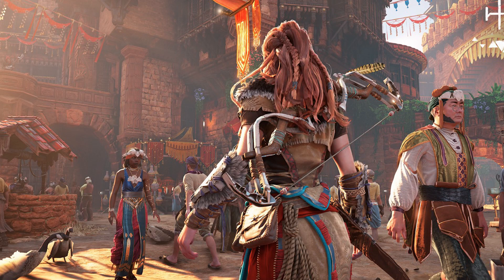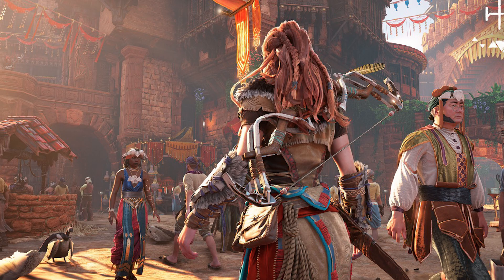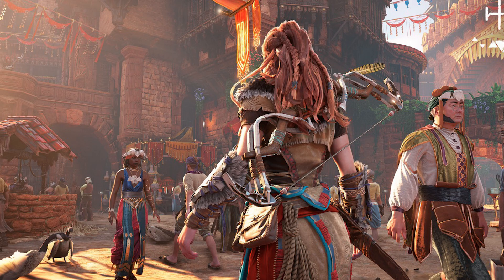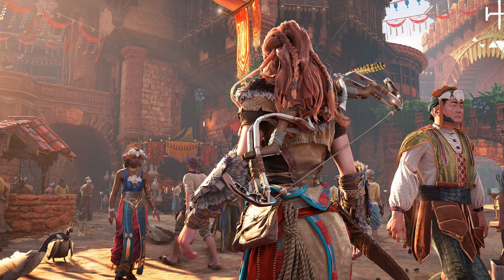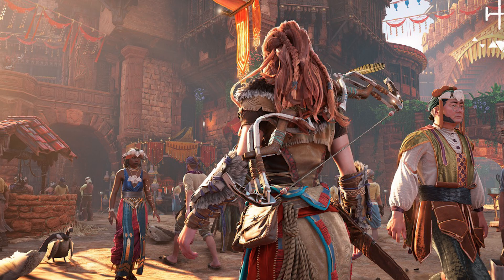November 2024's BIGGEST Horizon Zero Dawn Remastered Update Yet!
Horizon Zero Dawn Remastered just got its latest update on PS5 in Patch 1.06, and Guerilla Games and Nixxes has published the full patch notes so that players can check out what’s changing and improving in this latest update.

The November 2024 update for Horizon Zero Dawn Remastered provides bug fixes and technical improvements.

As is the case with most patches, the big things are just bug fixes, and that’s the core of update 1.06.

Improved level of detail when viewing settlements from very far away.
Fixed various minor visual issues throughout the game.
Removed neck seams that were visible on some characters.
Turkeys are now displayed with the correct level of detail at close and far range.
Fixed a bug that caused floating climbing points to appear in Devil’s Thirst.
Stability improvements

Sales of the remastered version have struggled to match those of the original.

With multiple issues impacting the game's PC port, Nixxes Software promises to keep refining the game going forward.

Even more fans are likely to be drawn to Horizon Zero Dawn Remastered now that LEGO Horizon Adventures is out in the wild, so maybe it can bounce back from its current lack of sales and interest.

Horizon Zero Dawn Remastered Update 1.2 Patch Notes
Improvements related to Steam Input to address a loss of controller functionality under certain conditions.

Horizon Forbidden West DLC Burning Shores Coming To PS5 In 2023, PS4 Players Out Of Luck

This video includes: horizon zero dawn remastered,horizon zero dawn,horizon zero dawn remastered ps5,horizon zero dawn remaster,horizon zero dawn remastered pc,horizon zero dawn remastered ps5 pro,horizon zero dawn ps5,horizon zero dawn pc,horizon zero dawn remake,horizon remaster,horizon zero dawn remastered trailer,horizon zero dawn remastered gameplay,horizon zero dawn remastered loading times,horizon forbidden west,horizon zero dawn ps5 remaster,horizon,gamerish,Ps5,ps5,PS5,Gamerish